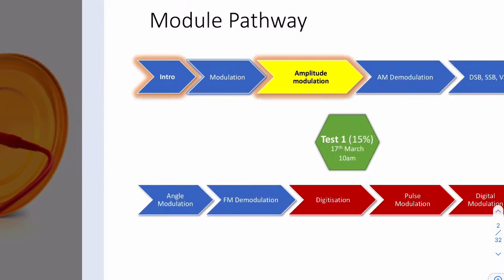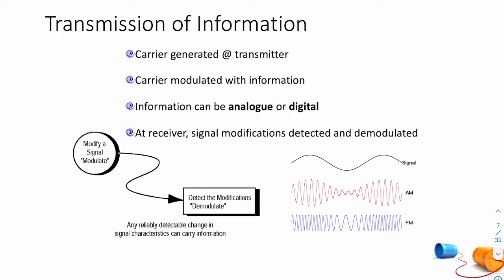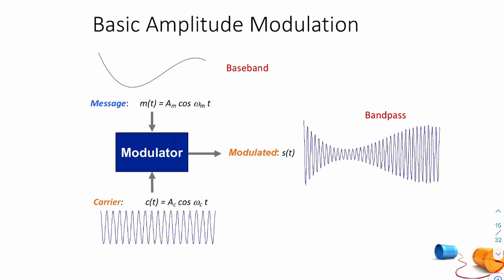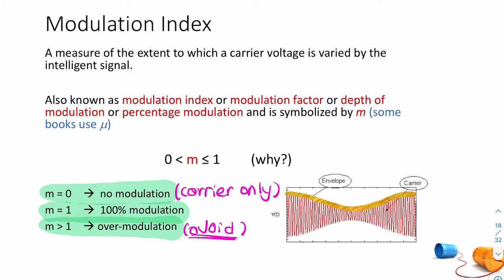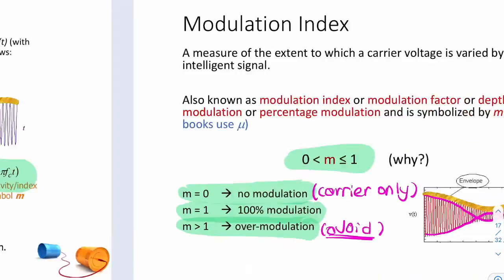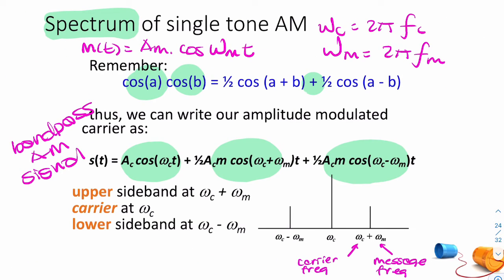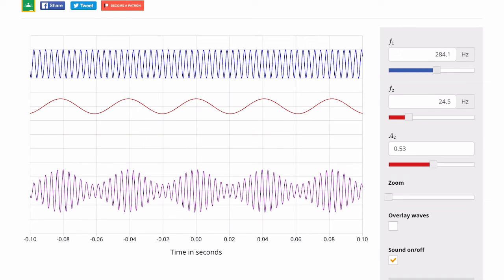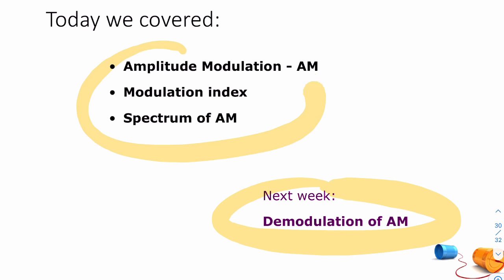Lecture 3 - Amplitude Modulation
ELEC202 Communication Systems